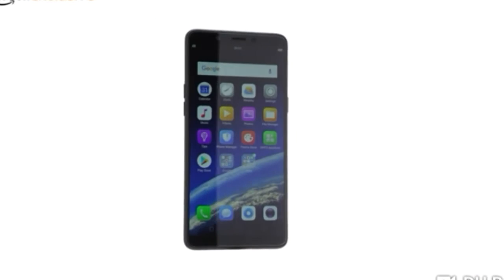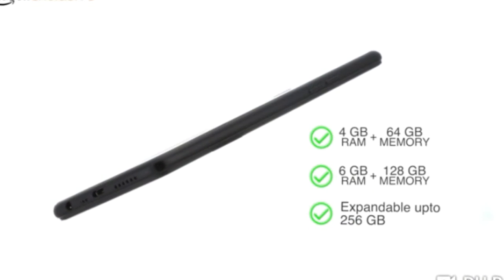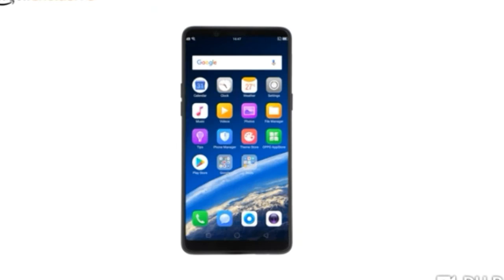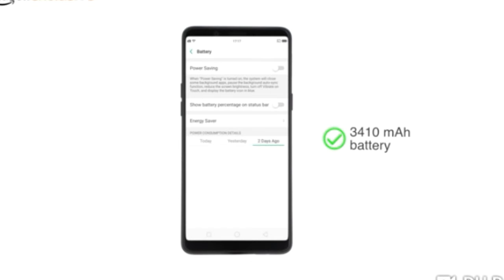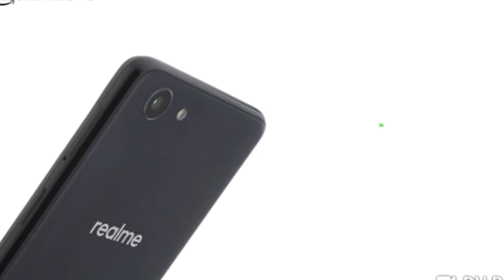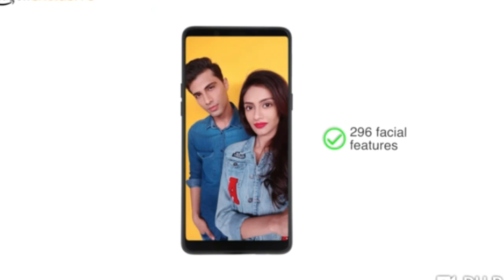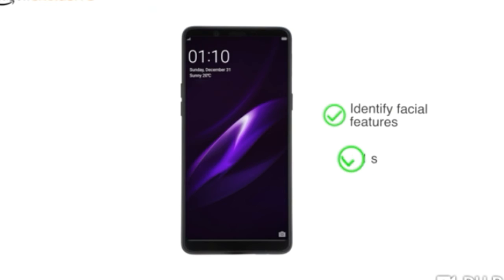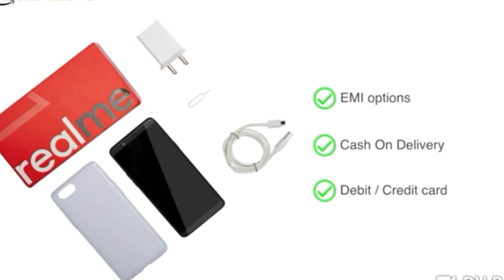Realme 2 pro mobile official video trailer 2018 first look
Real me 1 pro